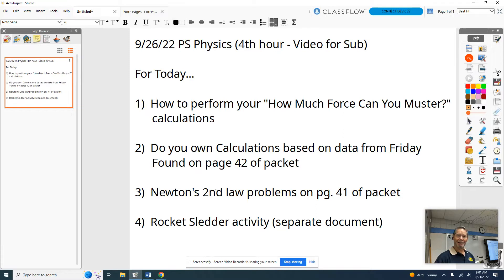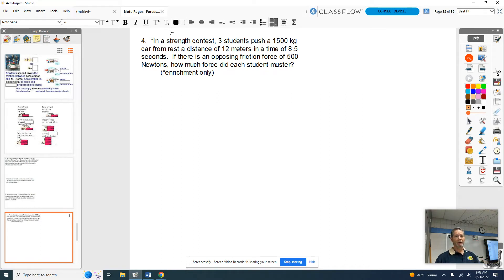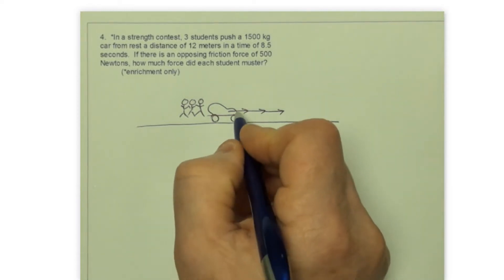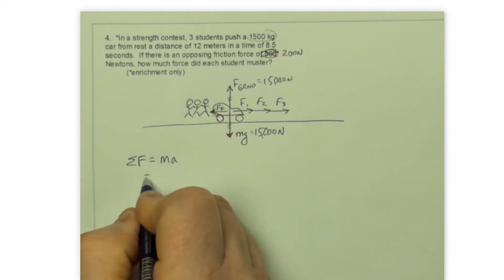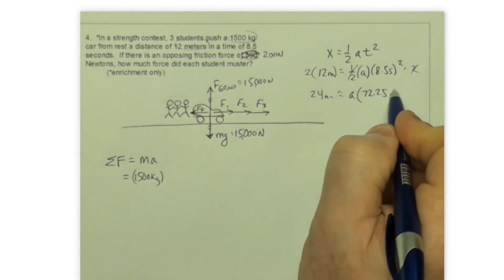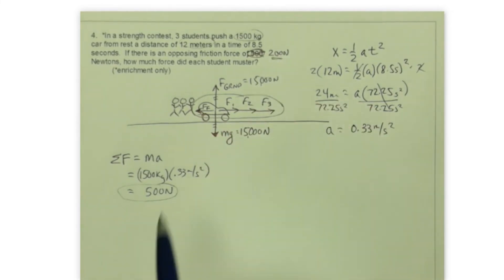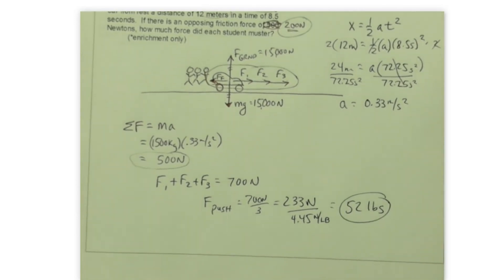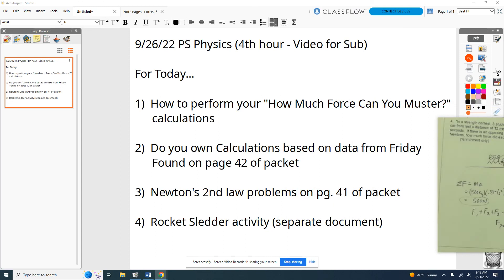How Much Force Can You Muster Video solution